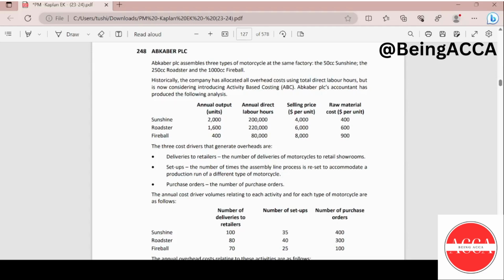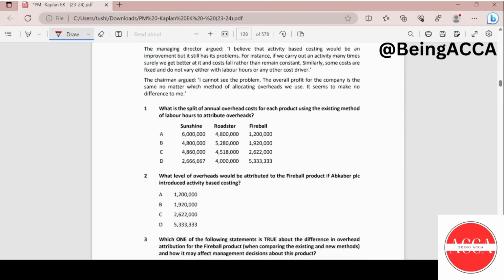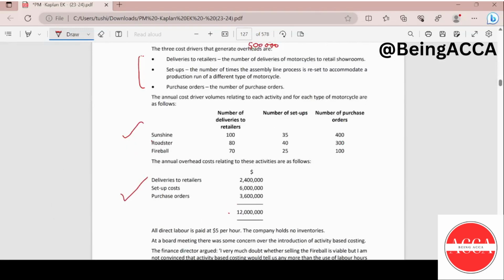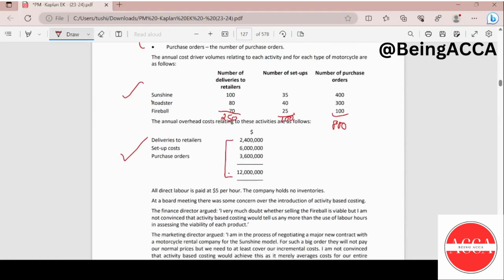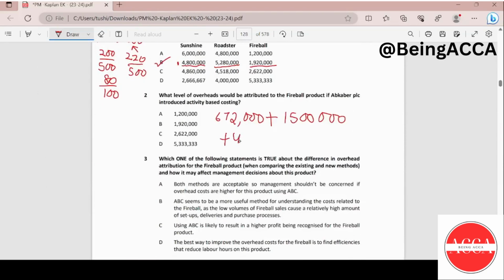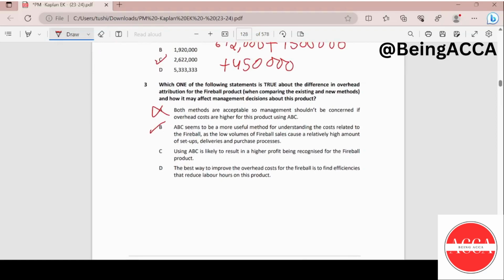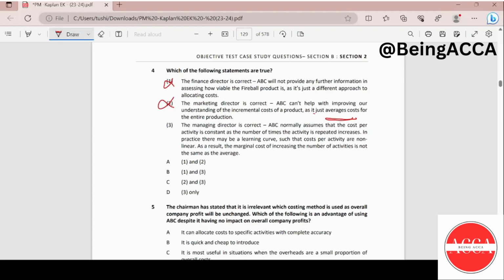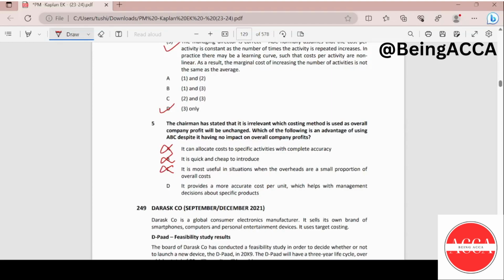ACCA PM | ABKABER PLC | SECTION B | KAPLAN KIT